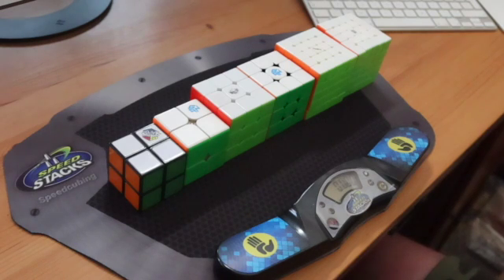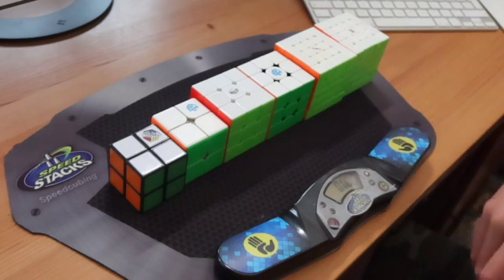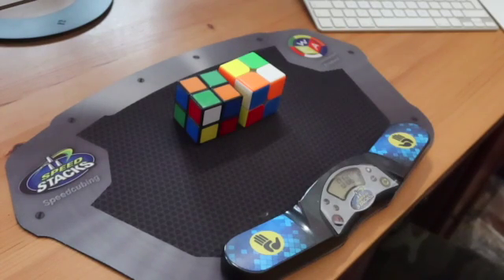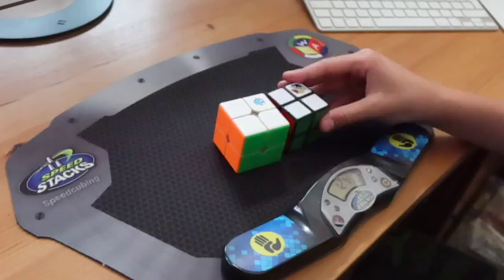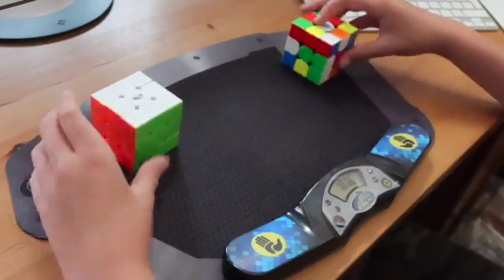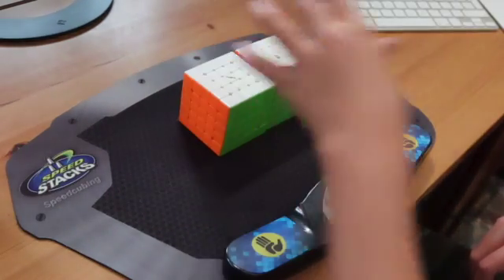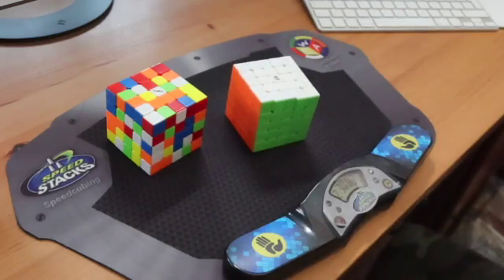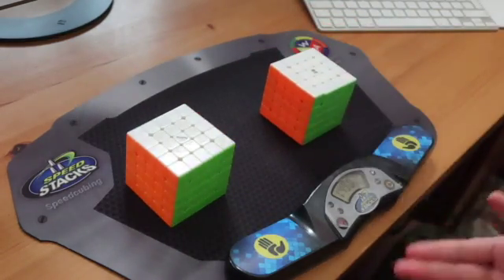Good VS Bad Cubes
In this video I show the difference that a good cube can make over a bad cube.